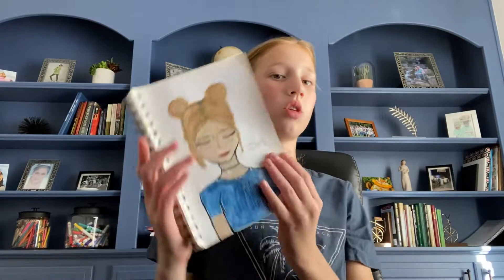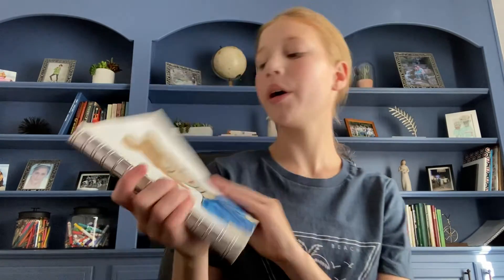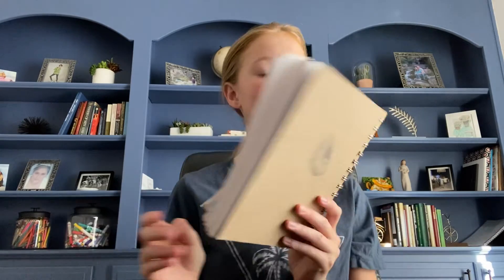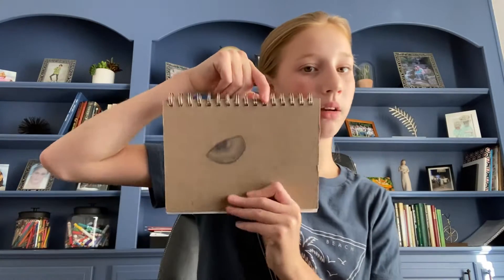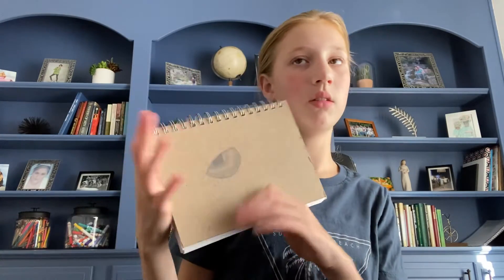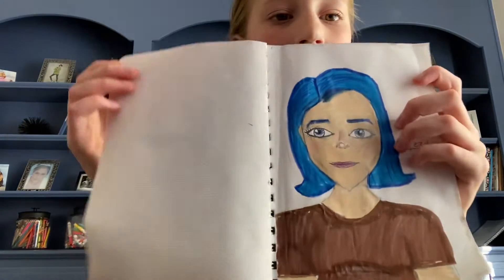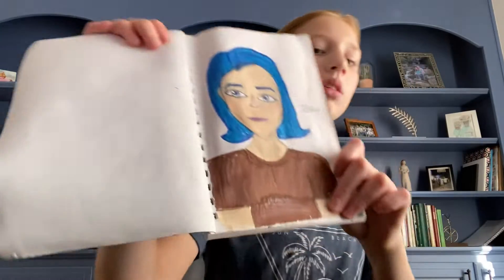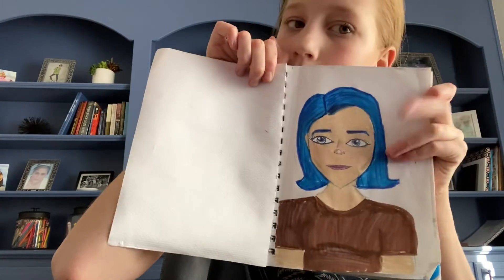My new sketchbook!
Inspired by @sassiebree386